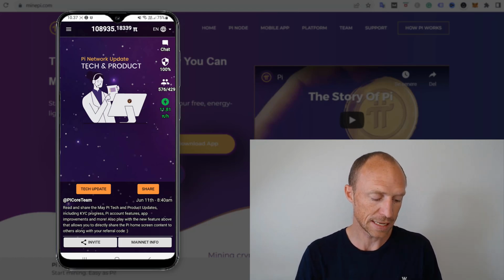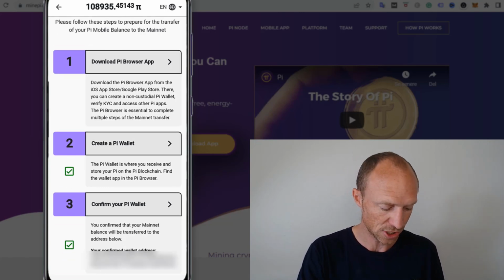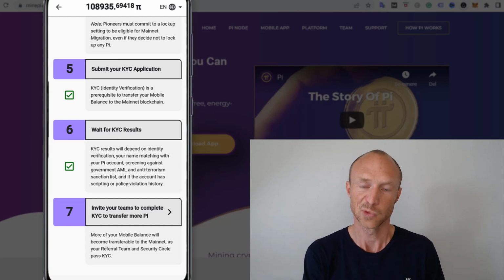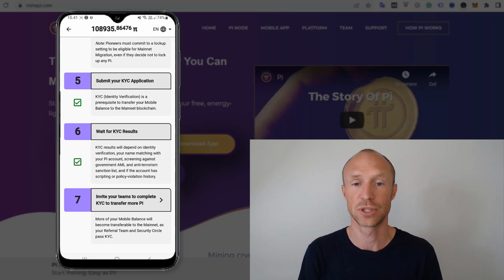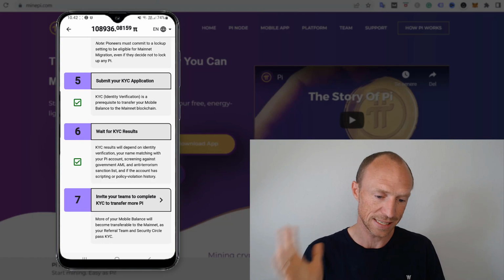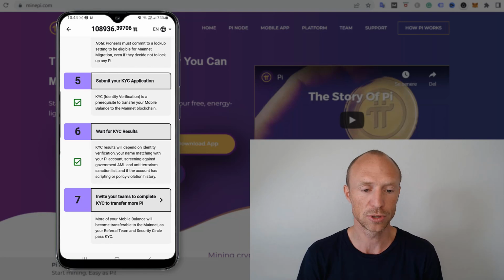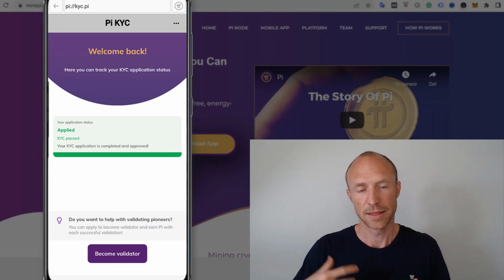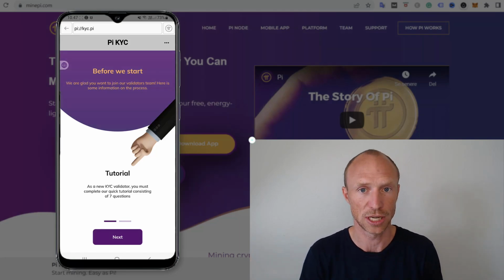Pi Network KYC Verification – How to Do It Step-by-Step (+Bonus Earning Tip)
Do you want to know how to do Pi Network KYC verification? This video will explain everything step-by-step.

Pi Network is a free way to earn crypto. You can earn just by clicking a button once per day.

However, now after the mainnet has been launched, you need to do KYC (Know Your Customer) to verify your identity.

Many viewers have asked how to do the Pi Network KYC verification, and in this video, I will explain it step-by-step.

One thing you need to be aware of is that there is nothing you can actively do to get access to the KYC process. You Just have to be a bit patient and then eventually you will get an invitation when you log in to the app.

Once you get the invitation, you have to do the KYC right away. If not, you will have to wait until you get invited again.

The process only takes a few minutes and is easy to do. I explain in this video exactly how it works.

Once you have done the KYC, there is also an extra way you can earn Pi coin and you will learn about this in the video.

Also, eventually it should be possible to invite everyone that joins through your feral link to do the KYC. Once this option is made available, I will make sure to invite anyone that has joined through my invitation link.

0:00 Intro to Pi Network KYC verification
0:46 Why do you need to do KYC
1:39 How to do Pi Network KYC
3:20 Steps to verify your ID
4:16 How to get a KYC invitation faster
6:21 How to boost your earnings
8:05 Final thoughts